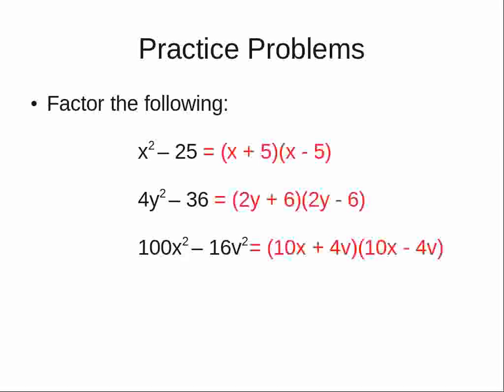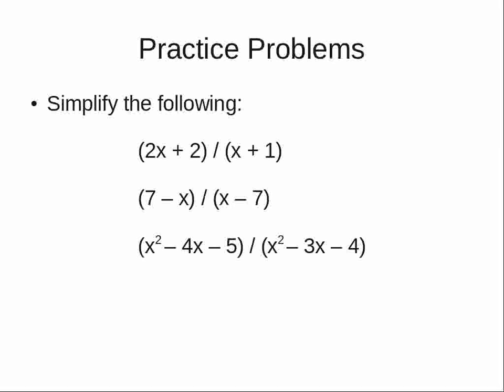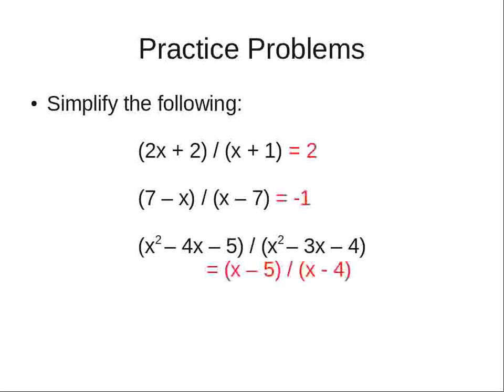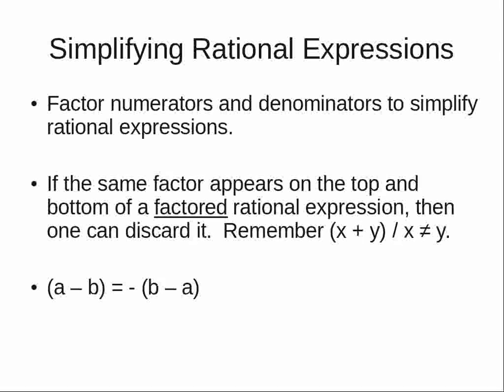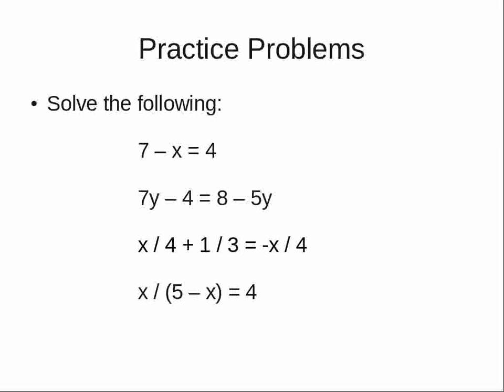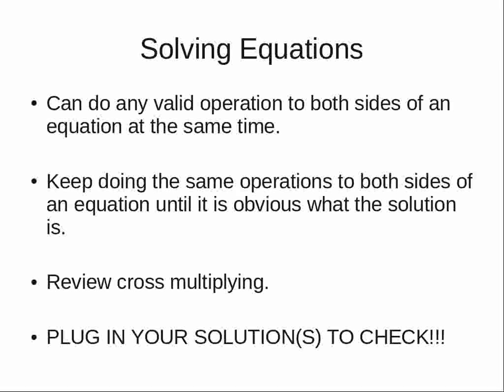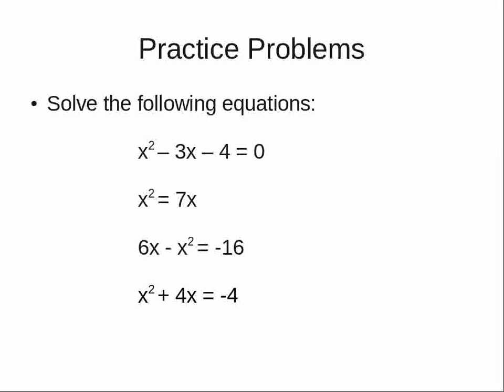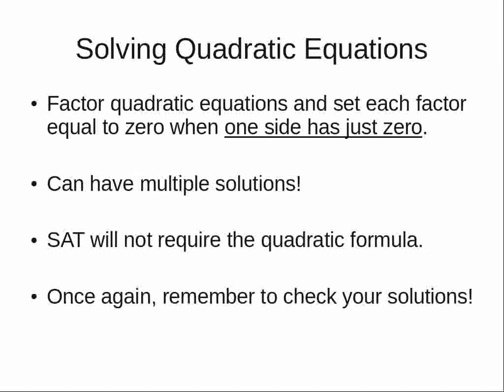Phil4 SAT Math Prep : Algebra Review & Practice - Part 2/5